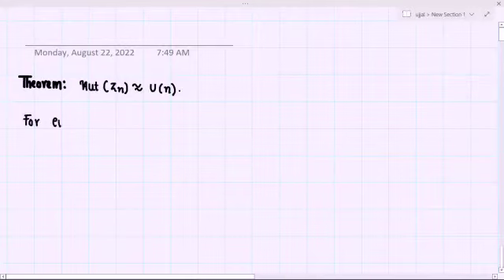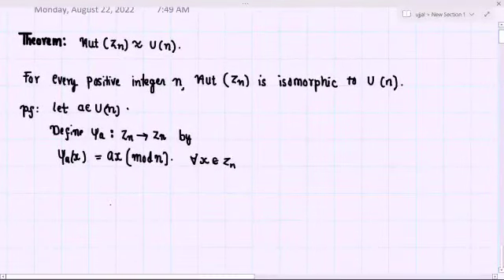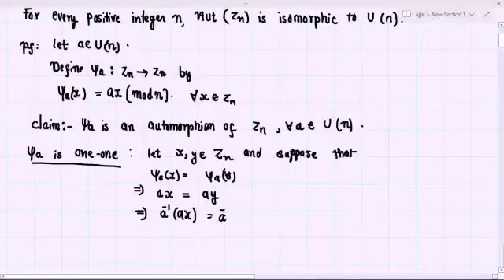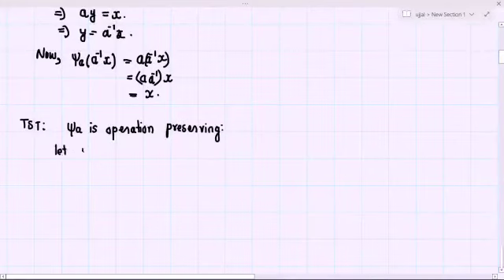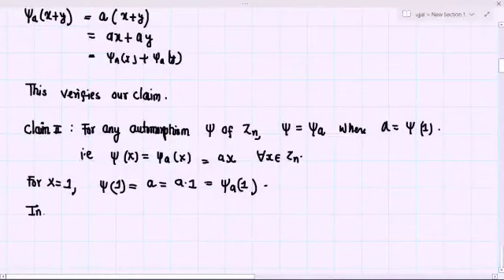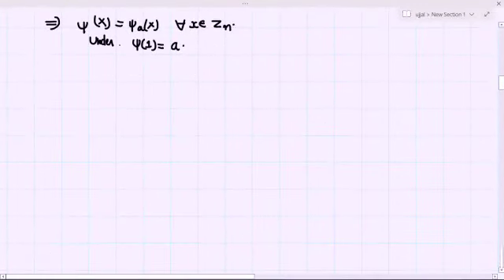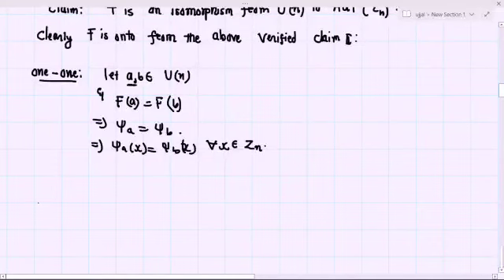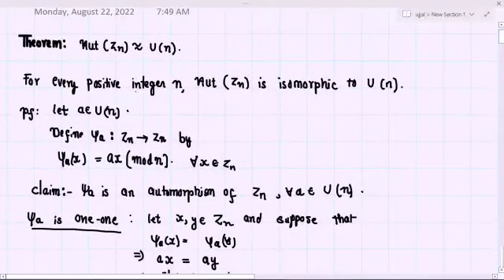Lecture:65 Aut(Z_n) is Isomorphic to U(n) | Concluding lecture on group Isomorphism